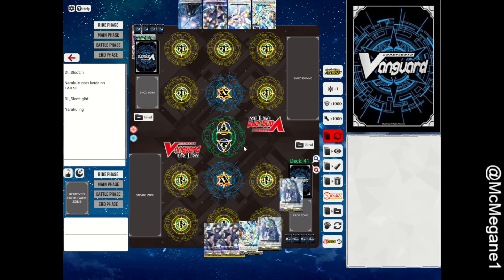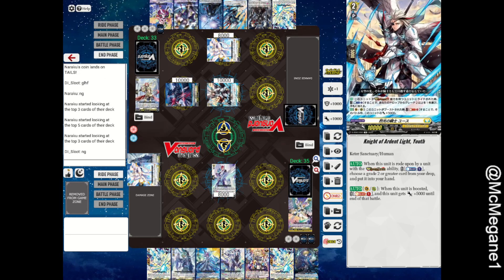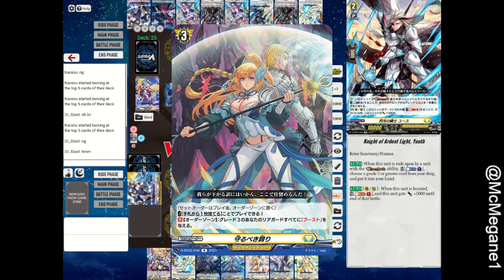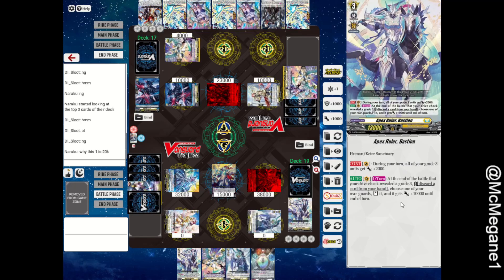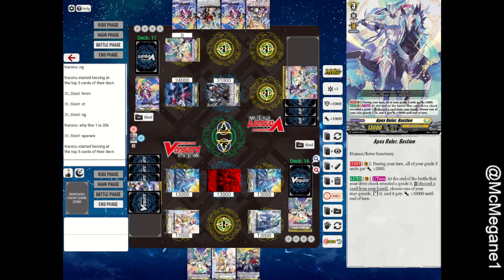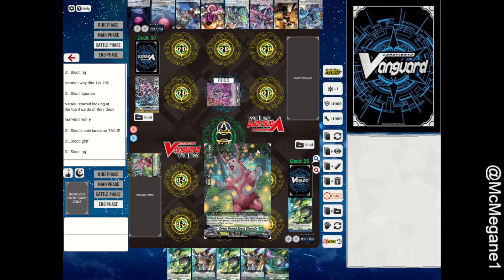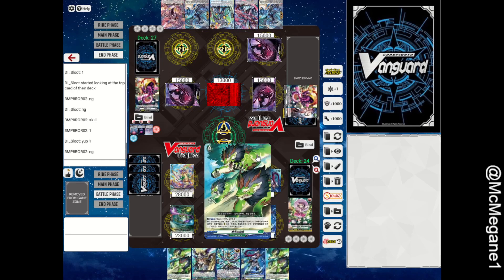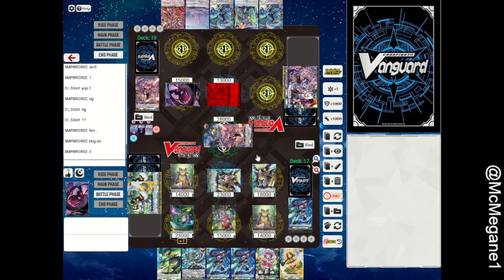[Cardfight! Vanguard | カードファイト!! ヴァンガード] Why the new Standard banlist is kind of useless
A bit obvious but I kinda want to expand on the point a bit

Stay civil and take care of your health peeps

カードファイト!! ヴァンガード